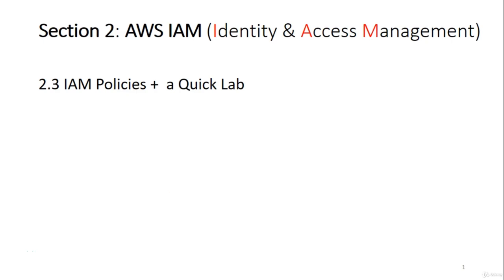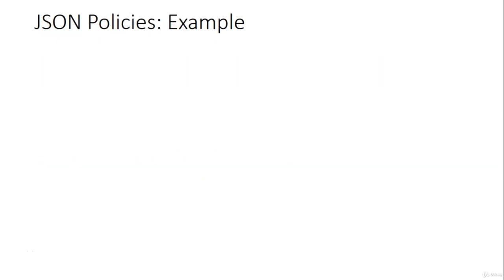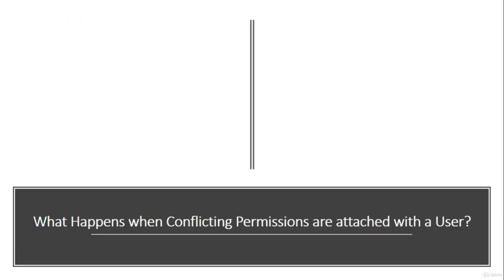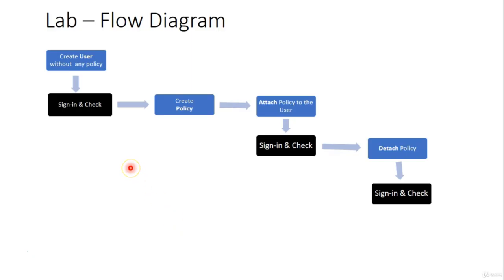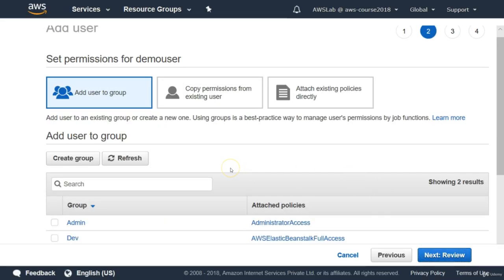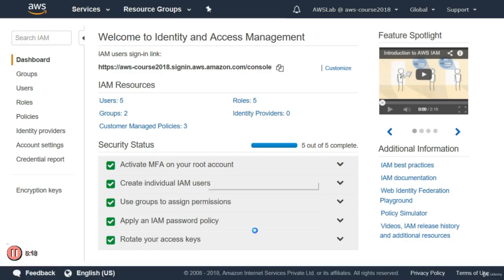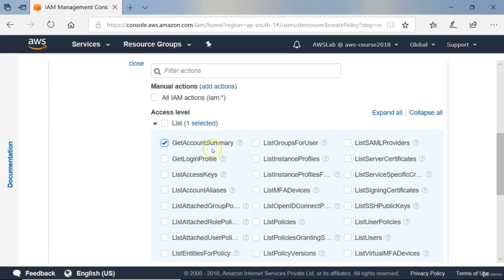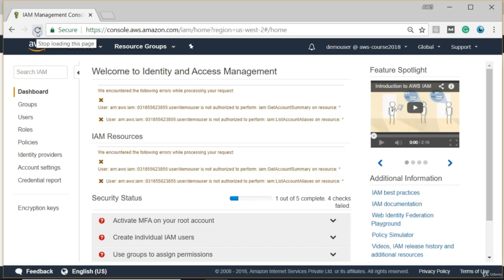2.3 IAM Policies + a Quick Lab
2. AWS IAM ( Identity & Access Management )